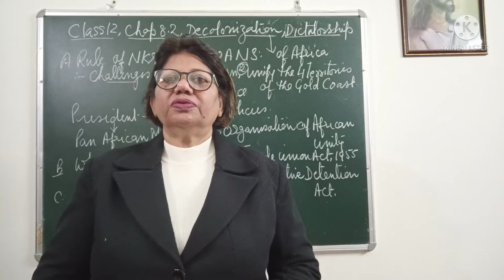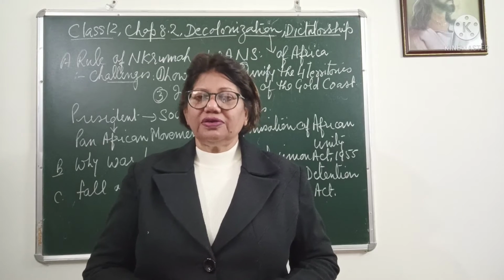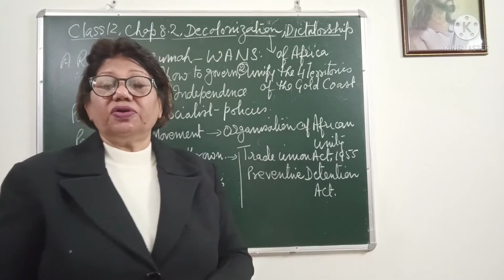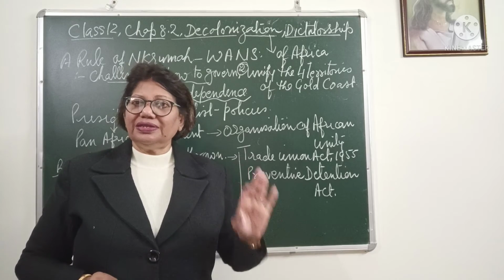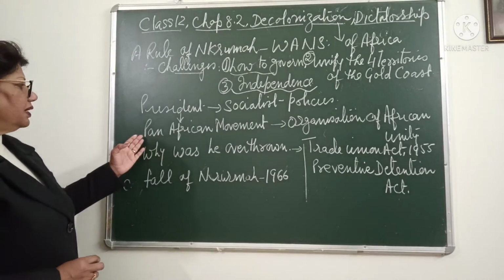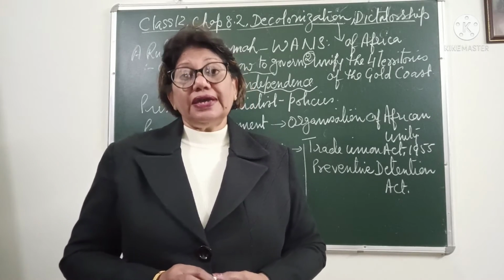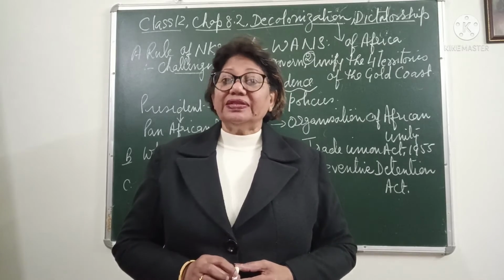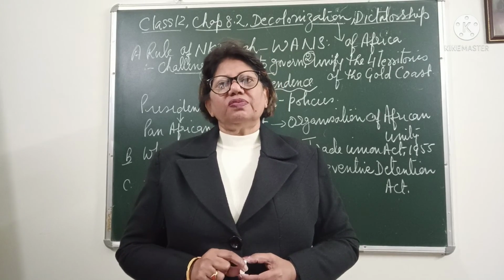Class 12 History - Concluding part of Chapter 8